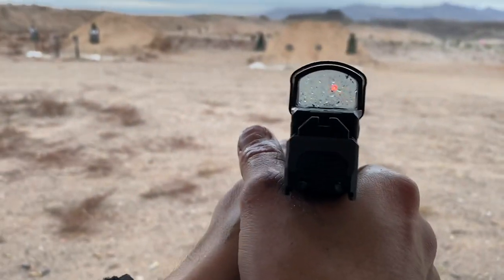500 Rounds - HOT GUN!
What happens at the end of SHOT Show Range Day when you still have 500 rounds of ammo left over? Well, if you're with Team Shadow, it becomes a race against the clock to burn it up fast. Let's see if we can shoot 500 rounds in 500 seconds.

1. This is just our guys having fun out at the range with a very hot MR920--this is not intended to be a "Torture Test," just literally blowing off some steam ha!
2. Repeatedly heating and cooling a firearm with water is probably not a great idea.

Check back for more behind the scenes SHOT Show coverage! And check out shadowsystemscorp.com for more info on the all new MR920.